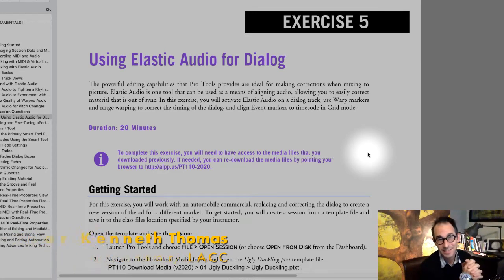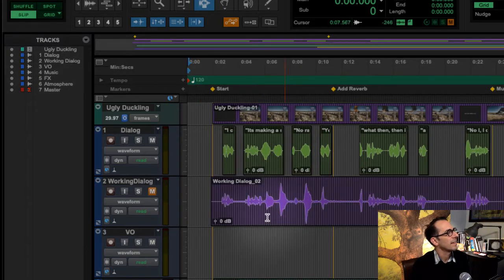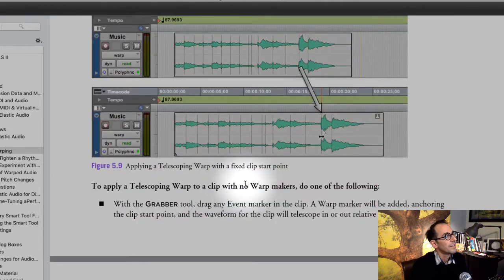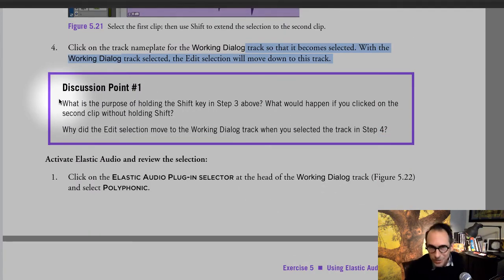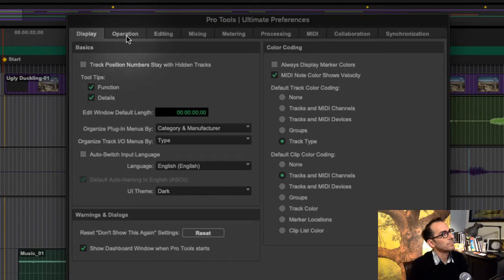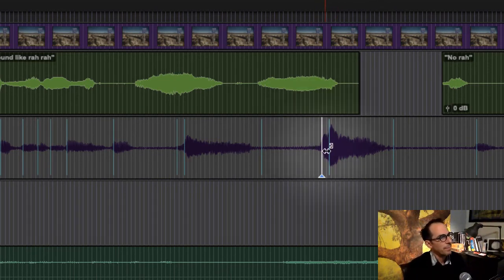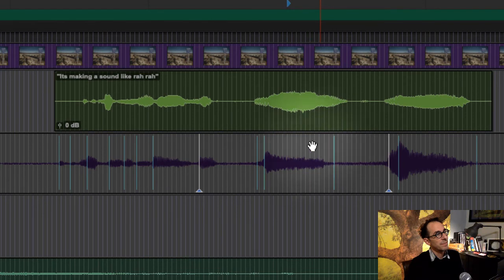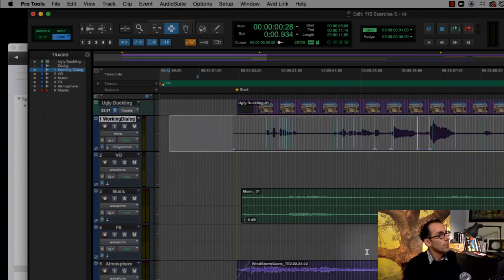Pro Tools - 110 eBook, Exercise 5 Tutorial